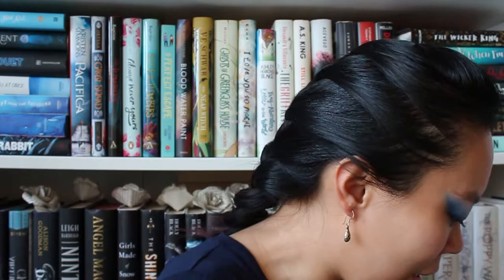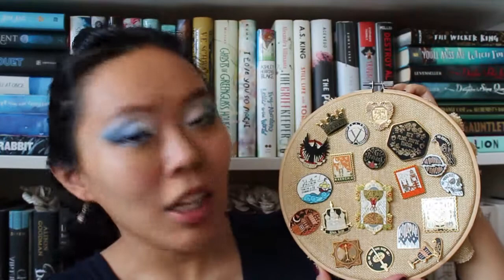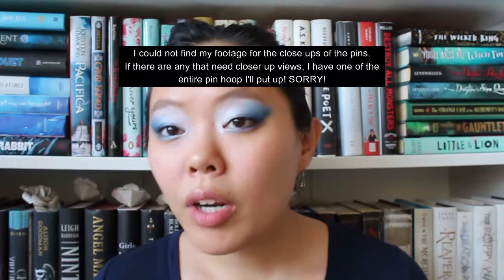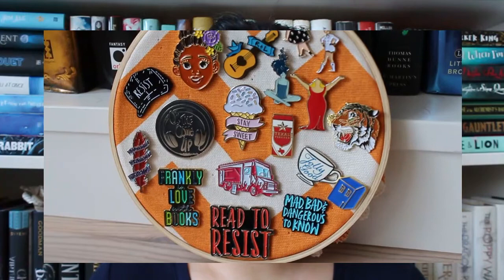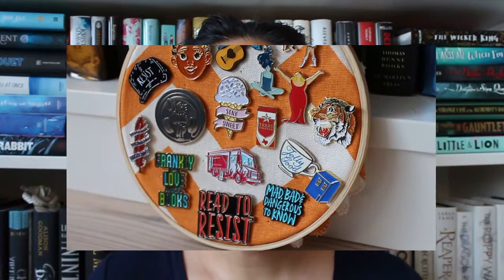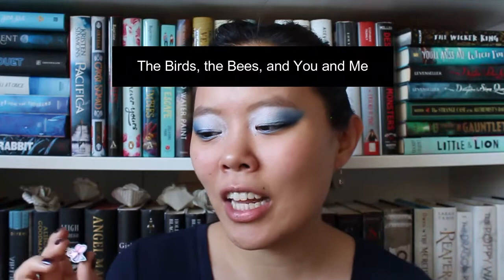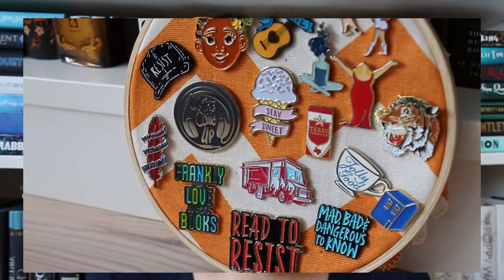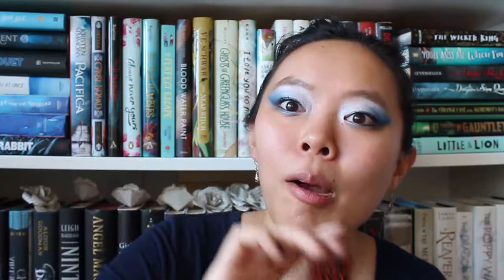Enamel Pin Collection Contemporary Pins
It's pin story time! Let me walk you through the contemporary  bookish pins I have, where I got them, and why I love them! This one's a bit long, so grab yourself a drink so we can chat about all our love of pins!

Social Media Links:
Blog (you can find full reviews of all these books on the blog!)